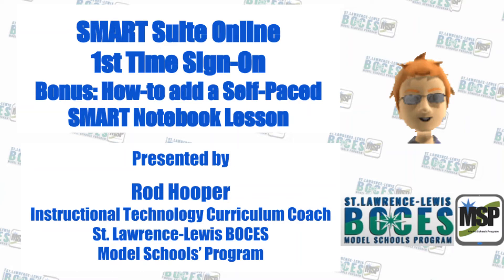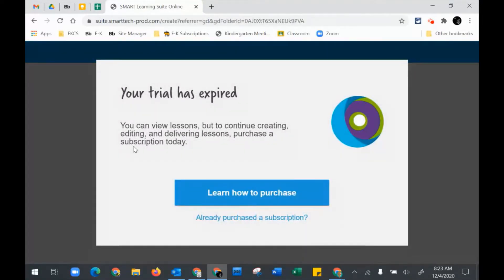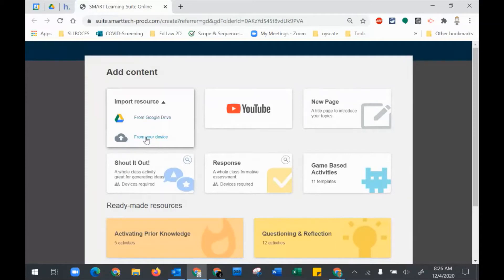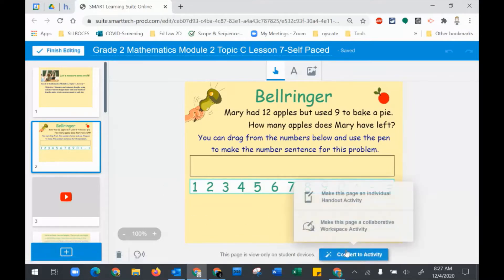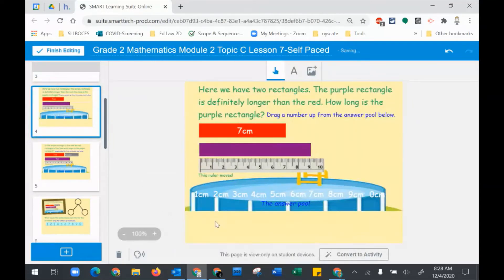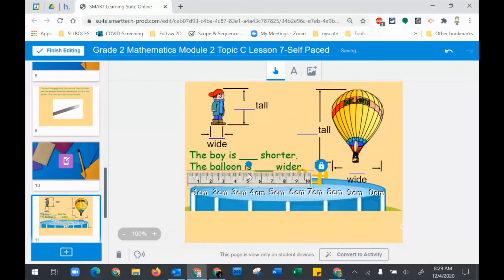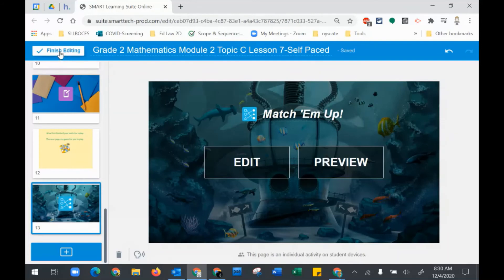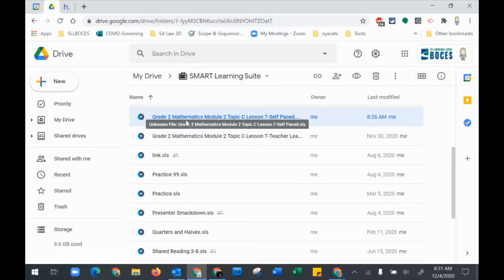Ten-Minute Tech: SMART Suite Online 1st Time Sign-On & Bonus: How-to Add a Self-Paced Lesson